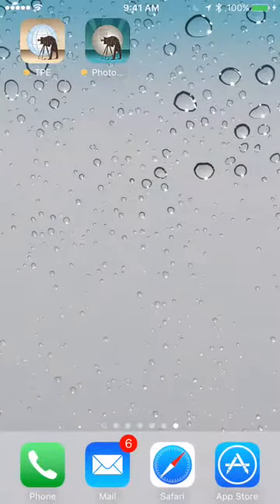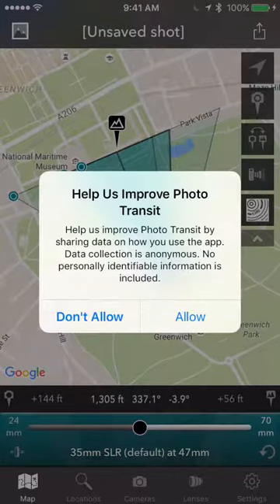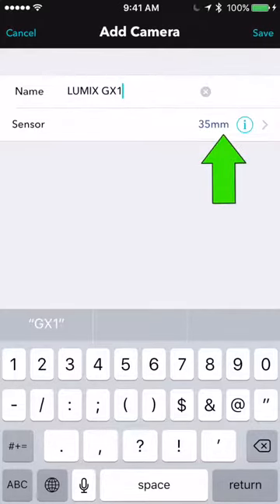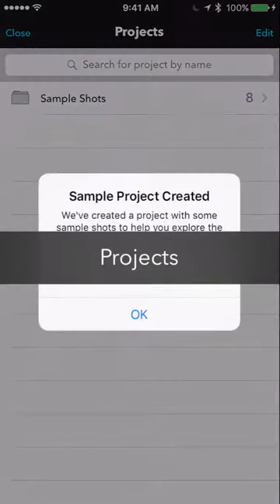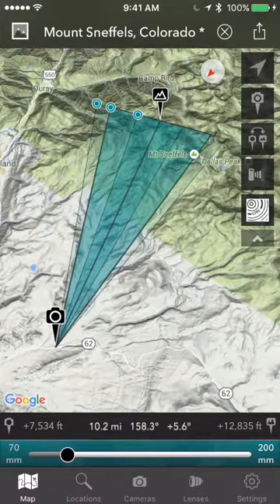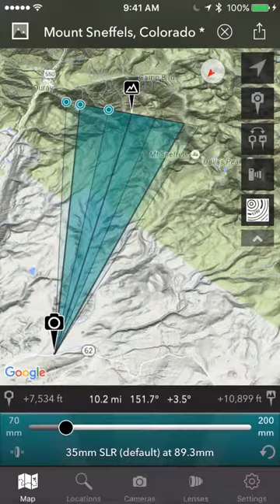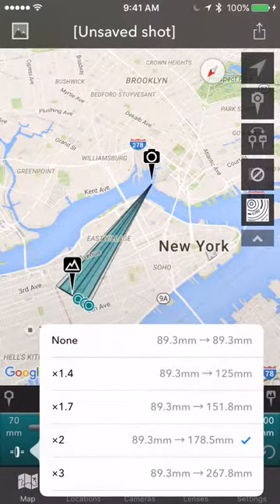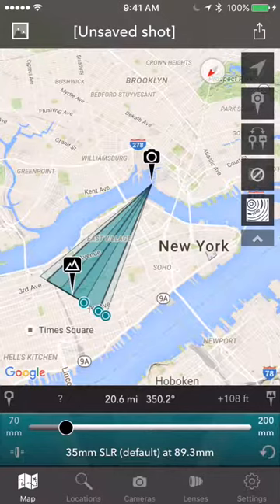Photo Transit: Getting Started on iPhone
A quick tour of The Photographer's Transit app on iPhone, showing the basics of creating cameras, lenses and using projects and shots.